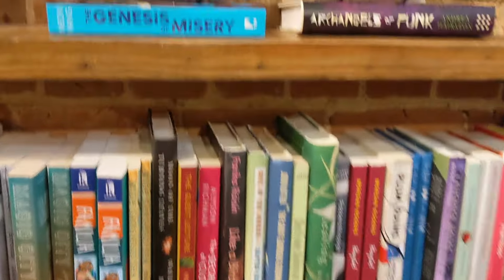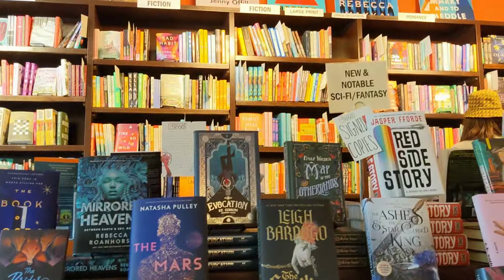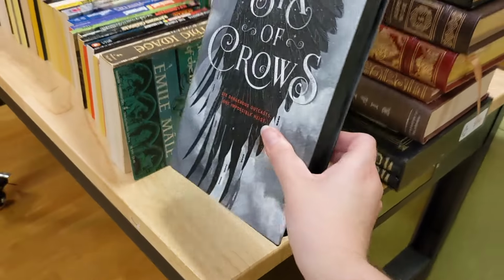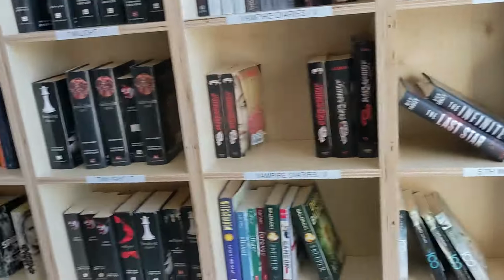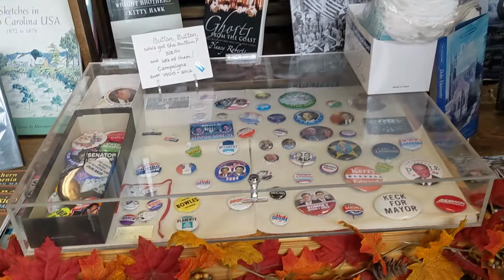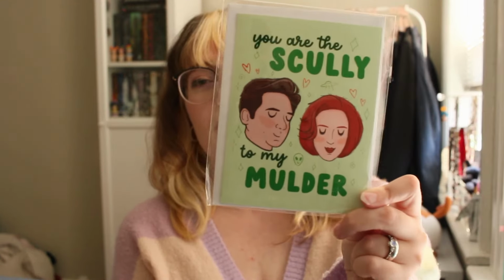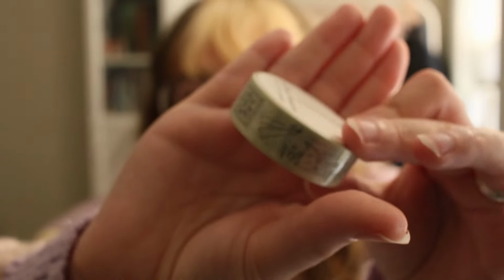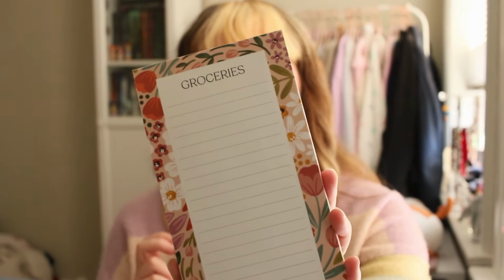Bookstore Vlog & Haul (4 Stores in 5 Days)